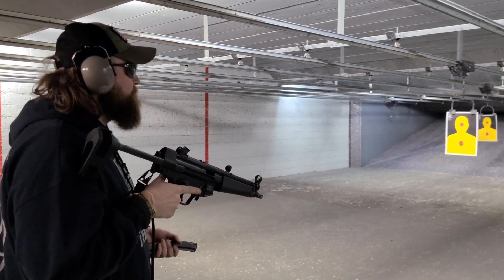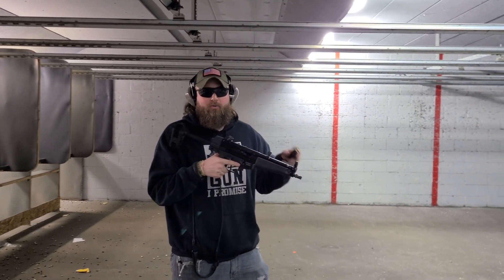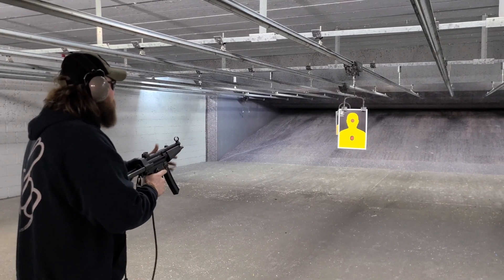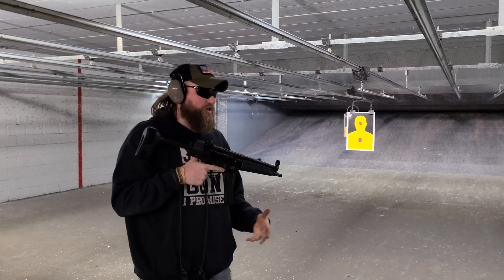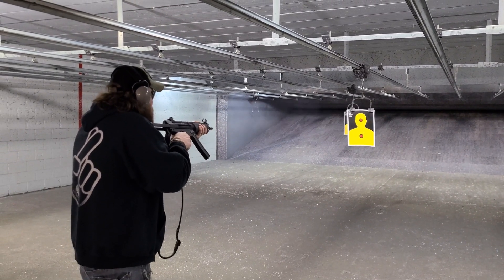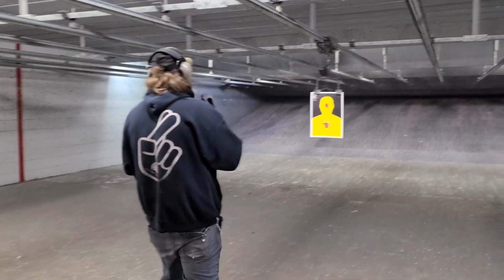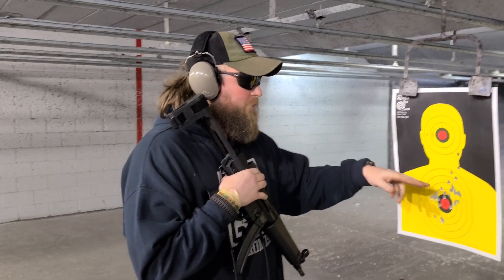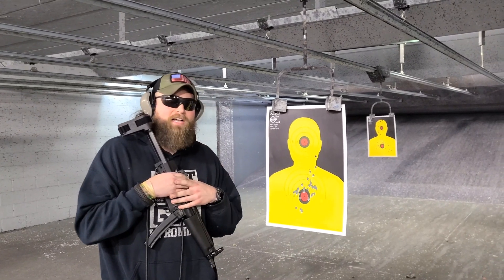TESTING TARKOV POINT FIRE IRL! IS IT META?!?!?